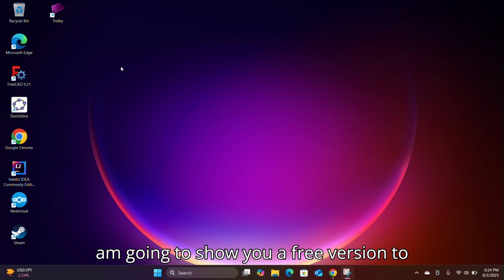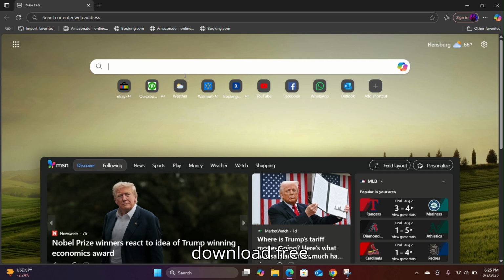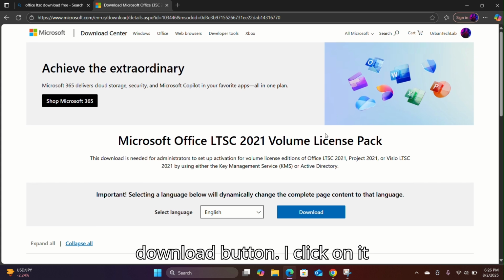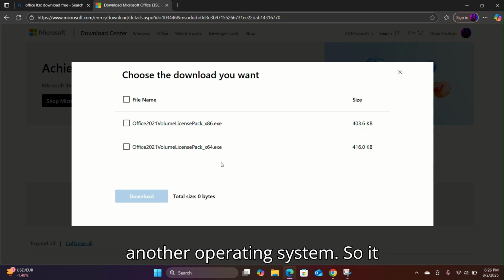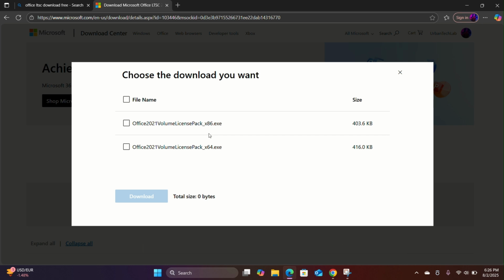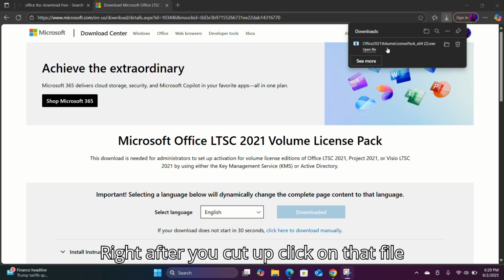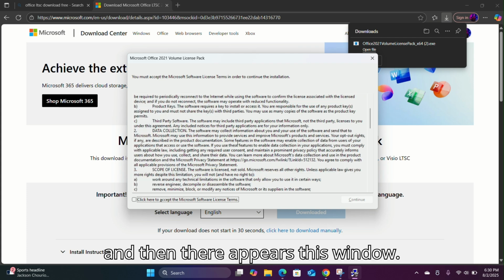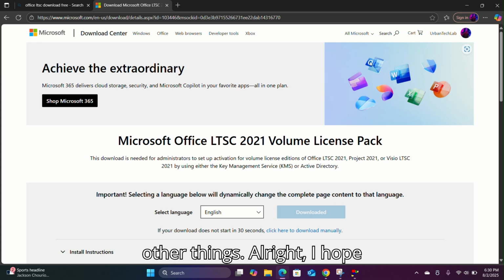Download & install LTSC Version of Office for free | 2025 description step by step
Description on how to install the LTSC version of Microsoft Office for windows devices.